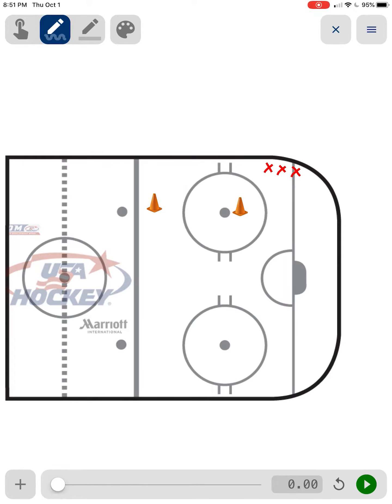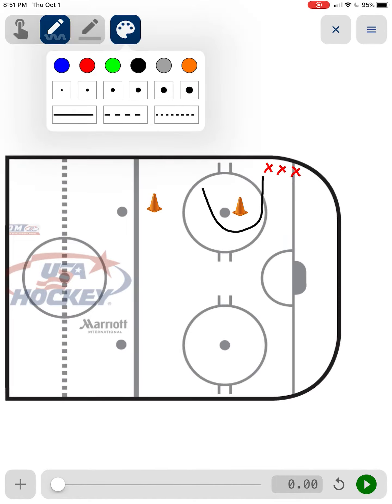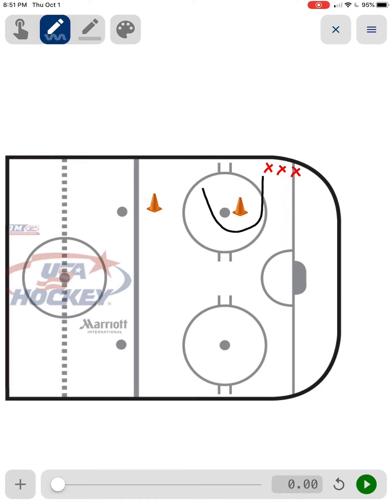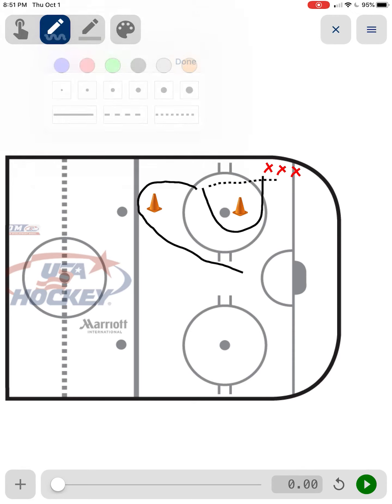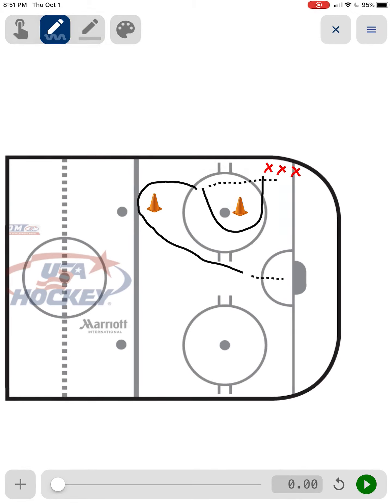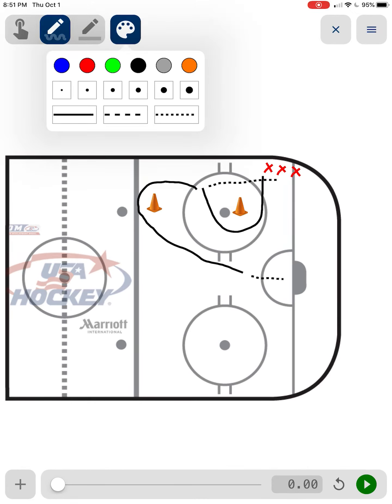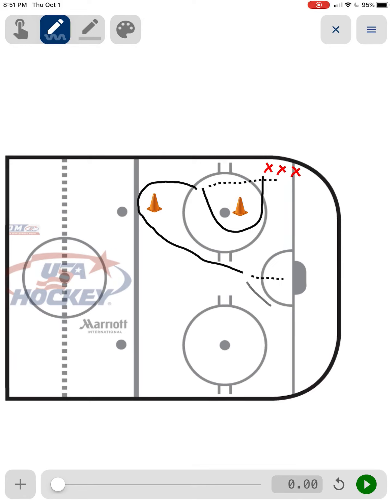Short pass and shoot